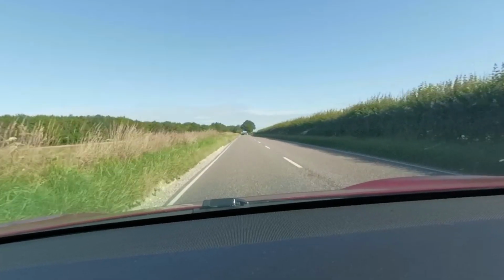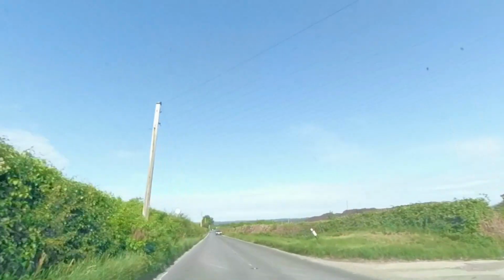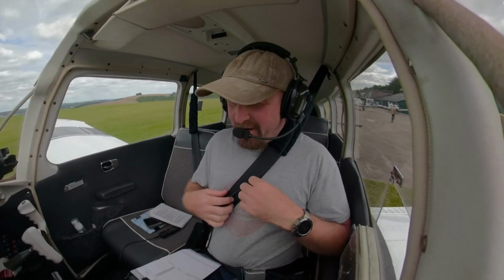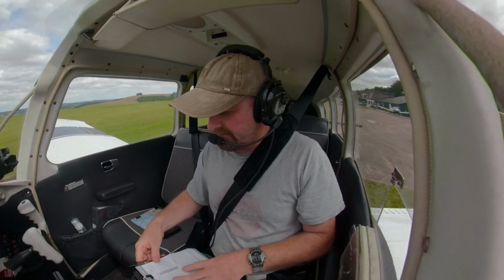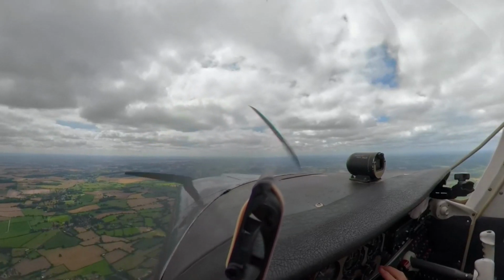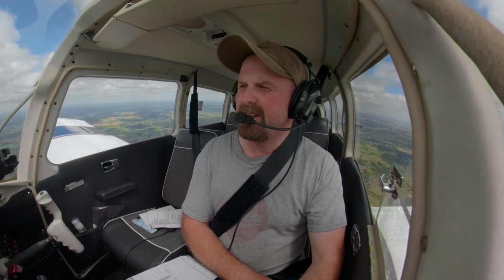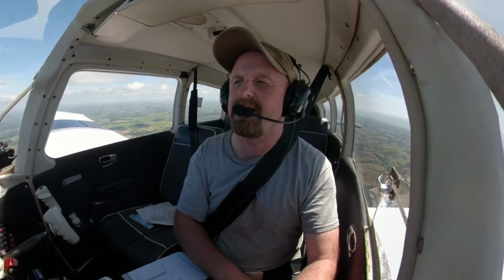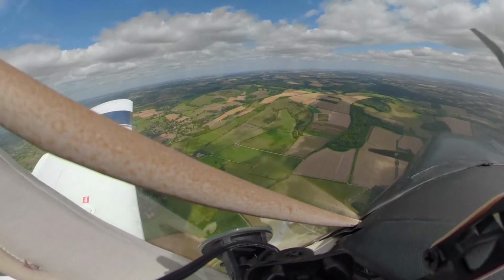I bought an aeroplane!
Yes, I went and did it - I bought a aeroplane. A whole one this time - not a share.